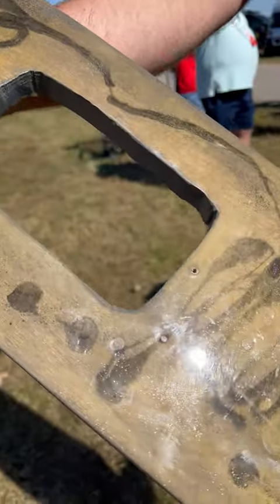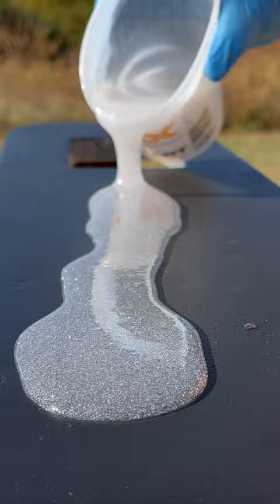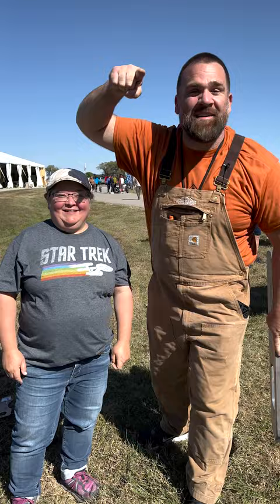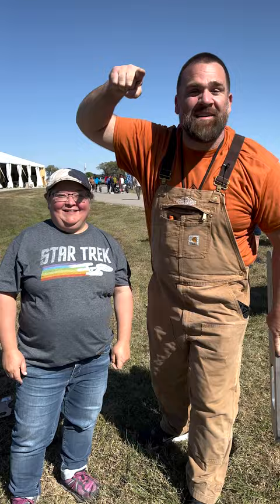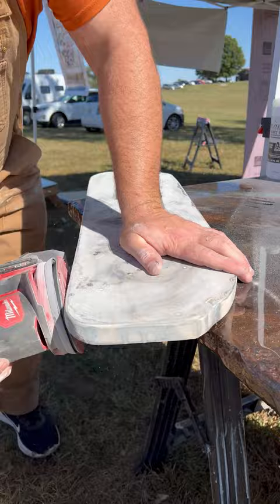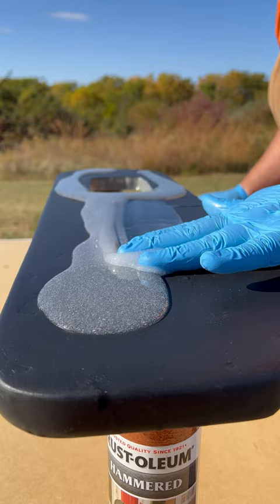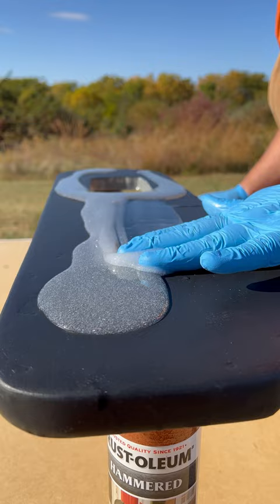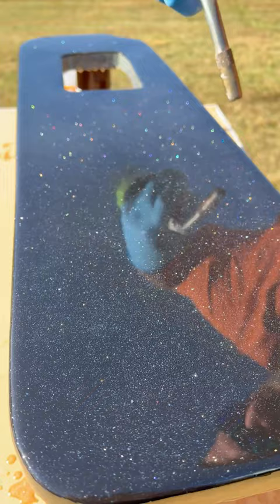The Tiniest Van Countertop we've EVER seen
Products used in this video👇
Magic Trowel

In this video this customer tried to DIY her own little countertop in her van. It didn't come out the way she wanted so we easily leveled it up with our Black Galaxy recipe. Black galaxy granite is one of the easiest epoxy recipes to make out there and it is always a timeless look. Watch and learn how quick we turned this small countertop from a DI DONT, to a DIY

Project Color Recipe:
Diamond Dust
Silver Glitter

Epoxy Design Ideas Black and Blue Ghost Marble:
Do black and blue countertops look good in kitchens? In this video we teach you step by step how we took Stone Coat Countertop Epoxy and created a one of a kind black and blue countertop epoxy recipe that can easily be done in your kitchens and bathrooms over your existing countertops. We take metallic powders, epoxy dye, and epoxy paste.